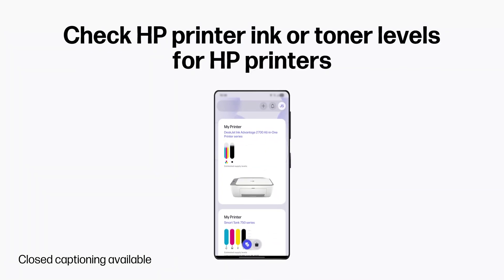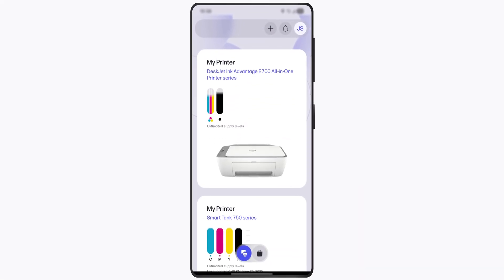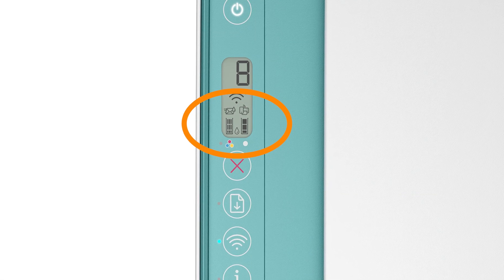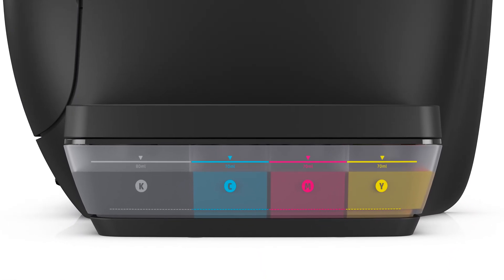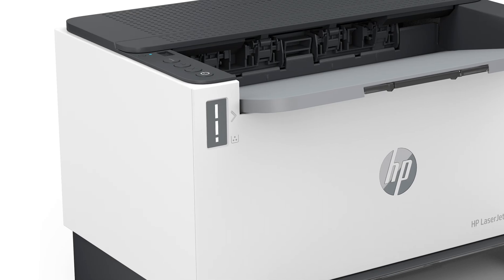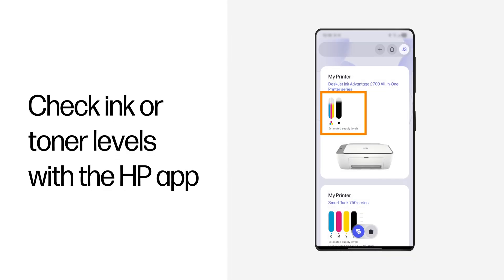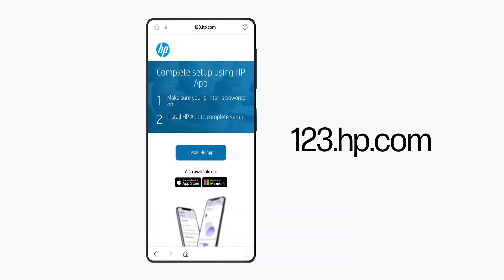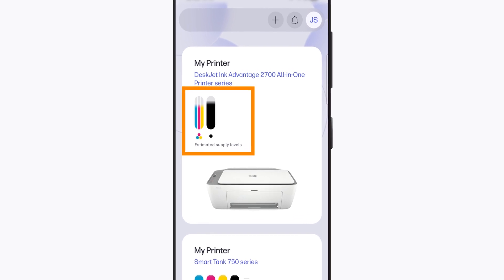Check HP printer ink or toner levels | HP Support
Learn how to check ink or toner levels to find out how much ink or toner remains. This video covers how to check the levels from the printer itself as well as how to check using the free HP app.

Chapters:
00:00 Introduction
00:20 Check ink or toner levels on the printer
01:07 Check ink or toner levels with the HP app